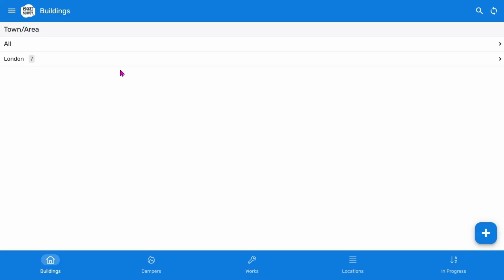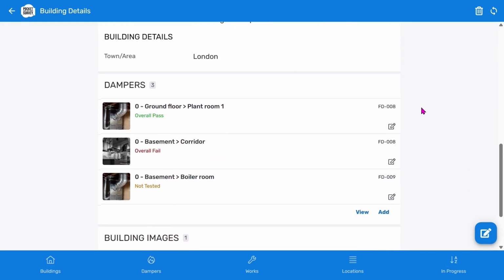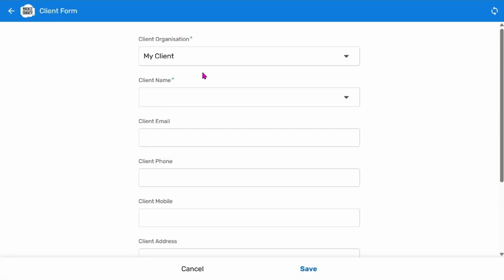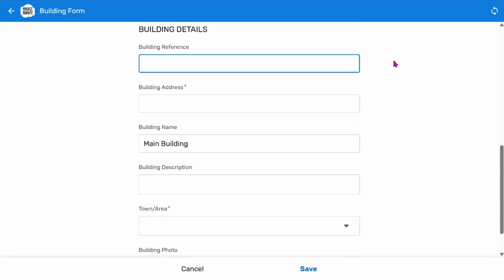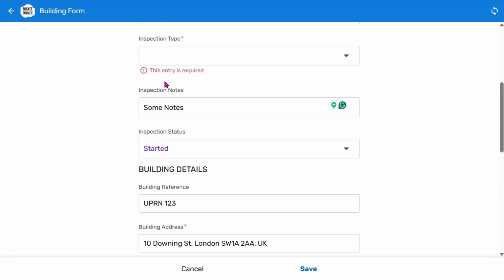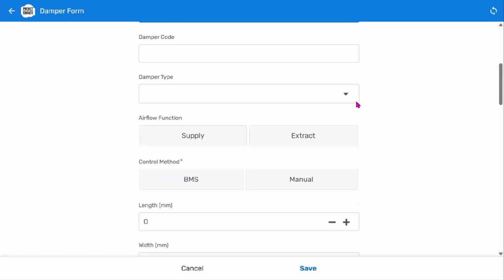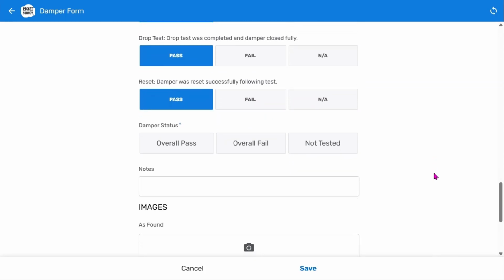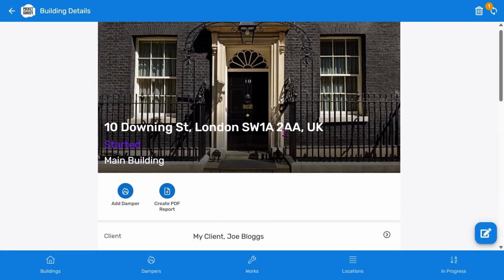💥 Fire & Smoke Damper Inspections with PocketSurvey Surveying Software 💥 Inspection Video 💥